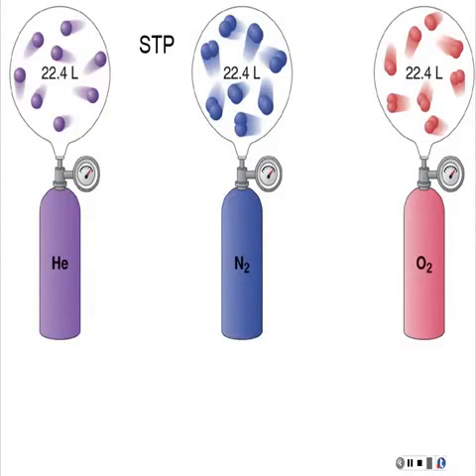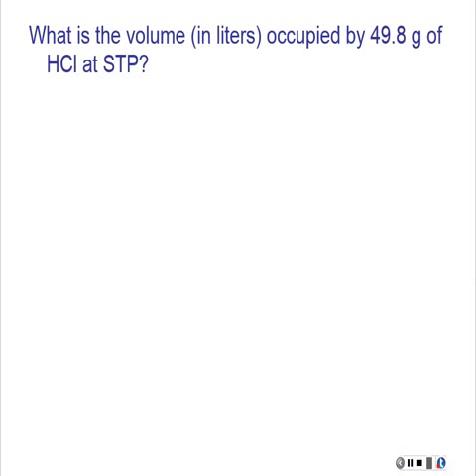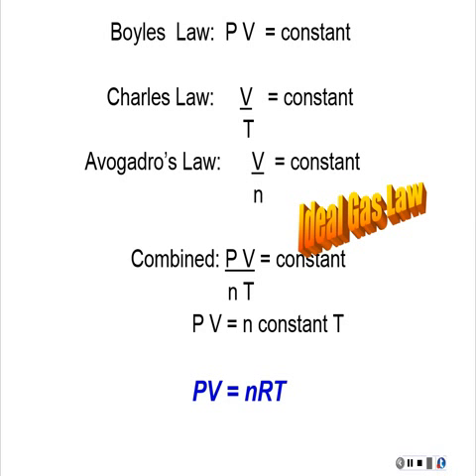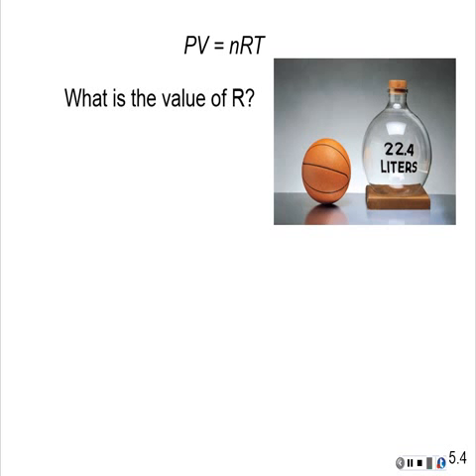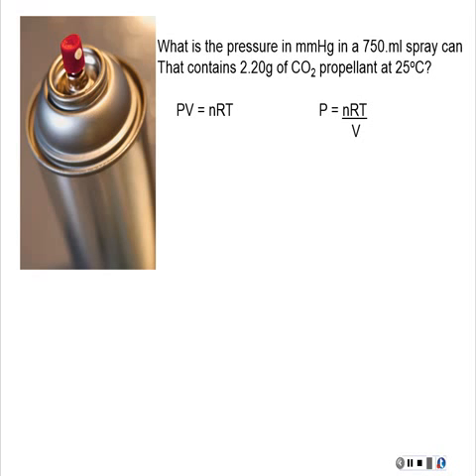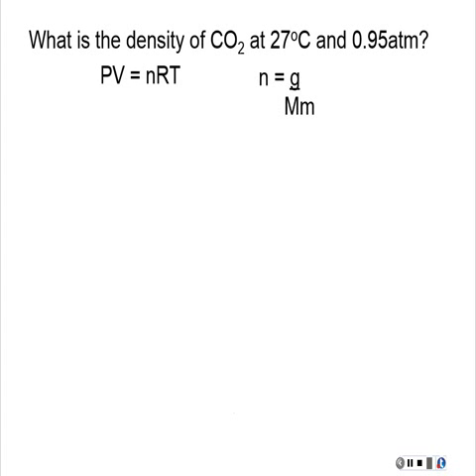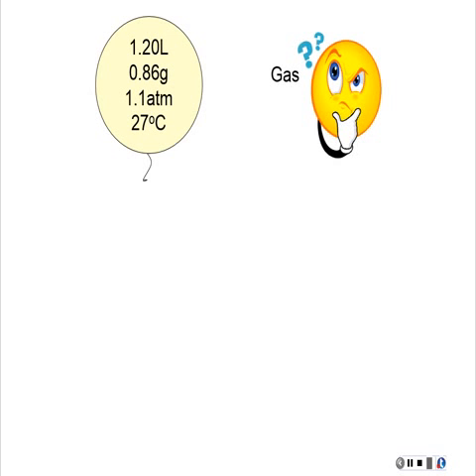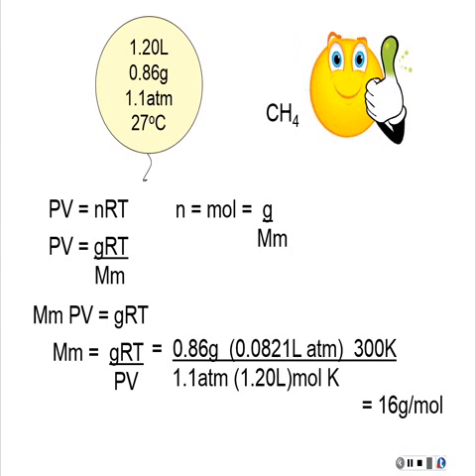Molar Volume and Ideal Gas Law